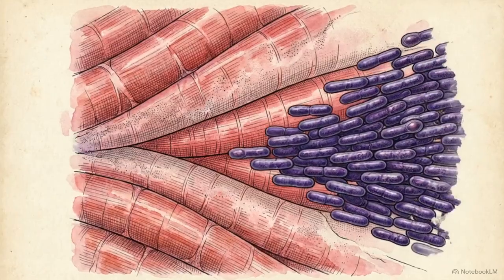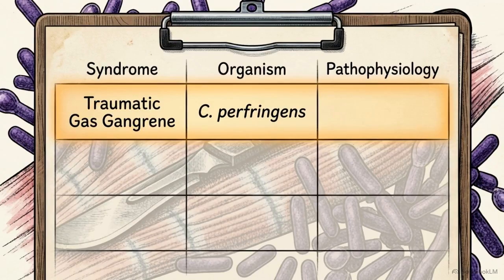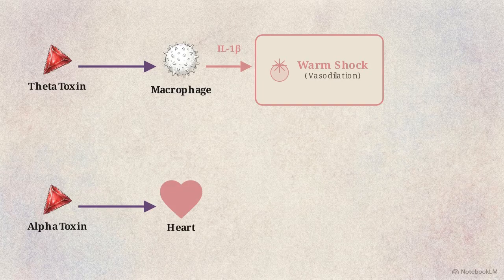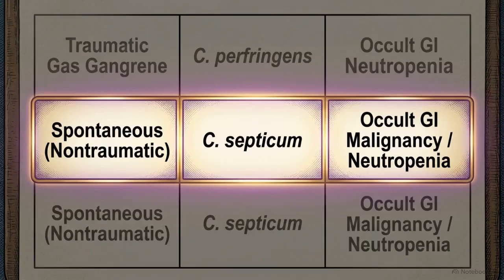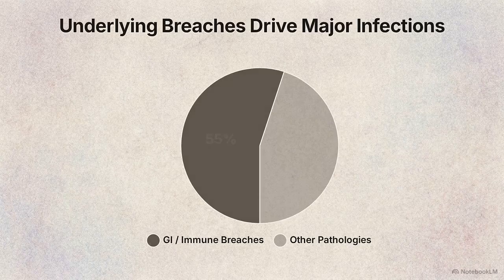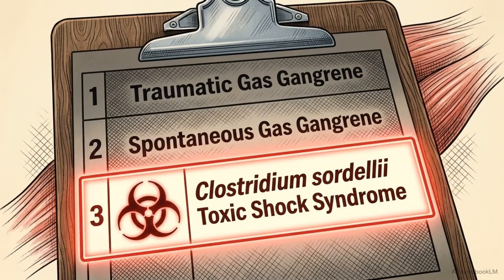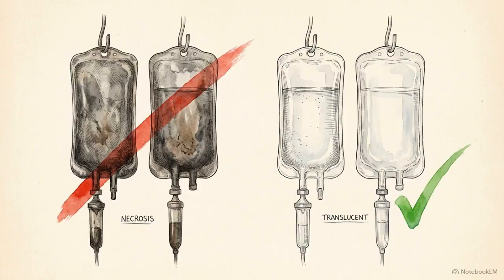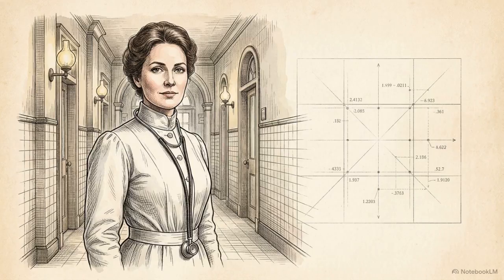159 GAS GANGRENE AND OTHER CLOSTRIDIAL INFECTIONS